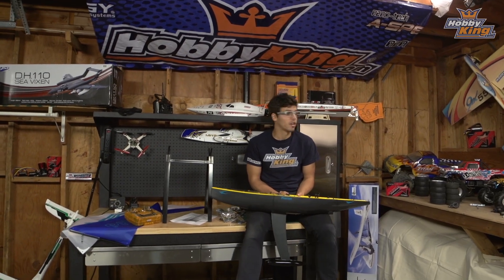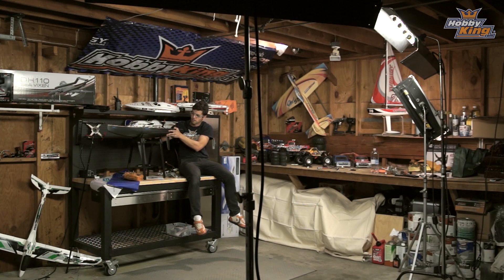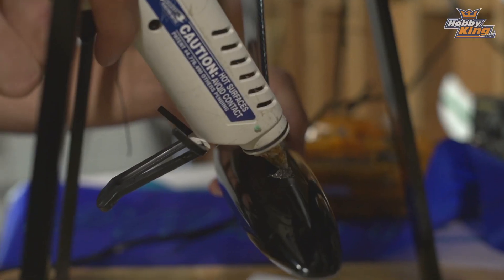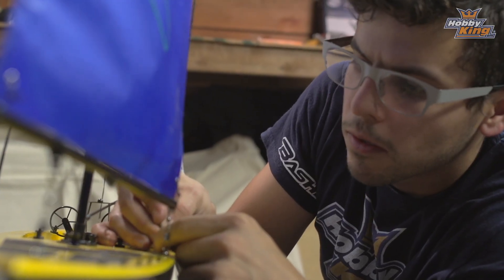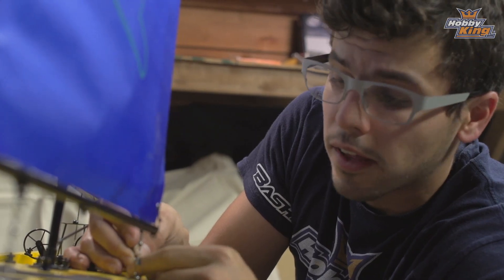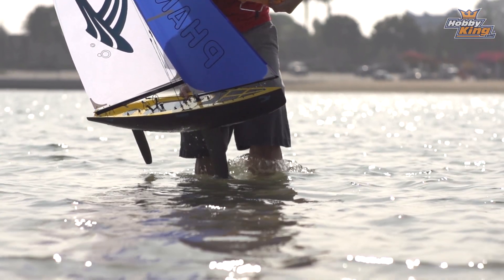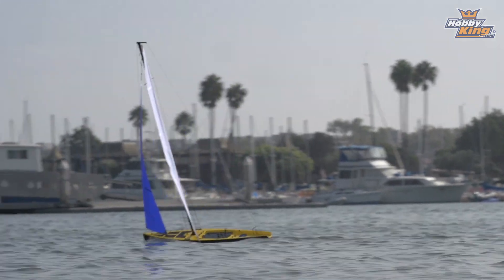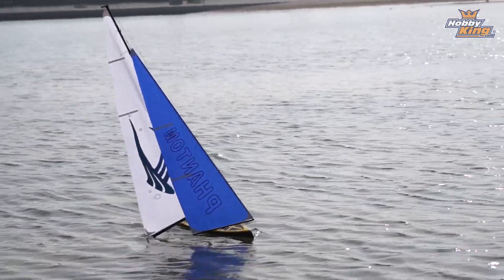HobbyKing - Phantom Sail Boat